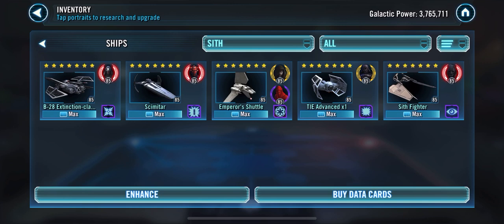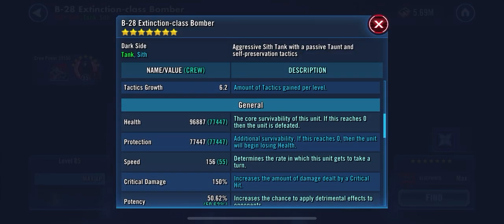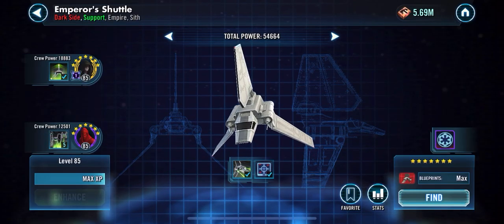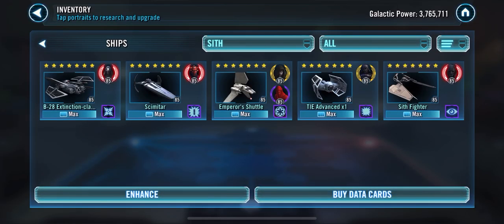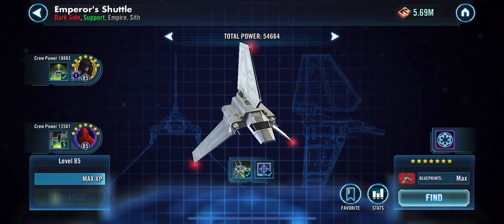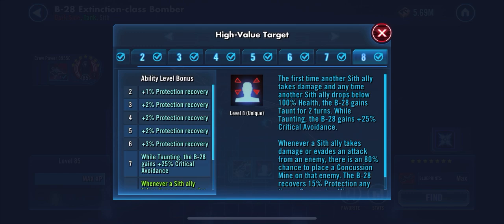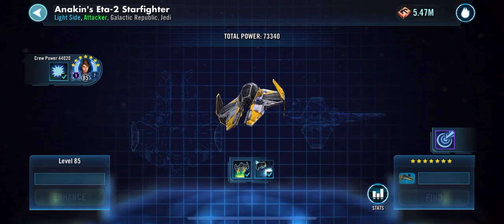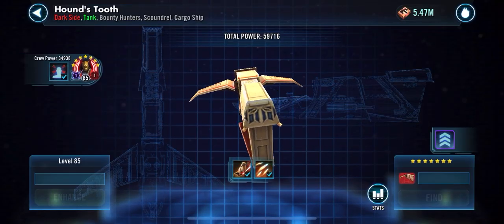How to take a Sith on the Negotiator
Full in depth guide on how to counter the Negotiator with the Sith Ships. Doesn’t matter the Capital Ship between Thrawn or Tarkin. No extra two reinforcements needed. Beat fully maxed Relic 7 Galactic Republic fleets.